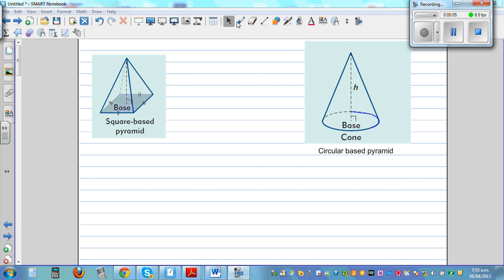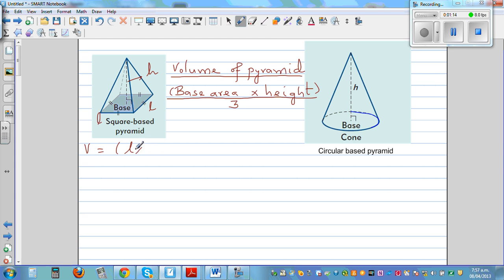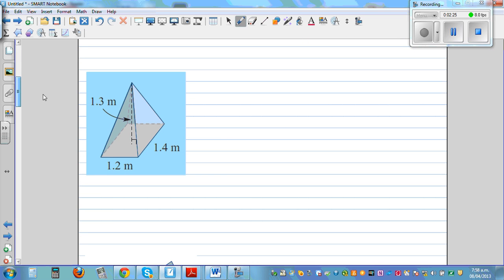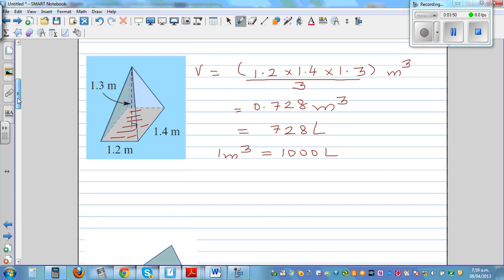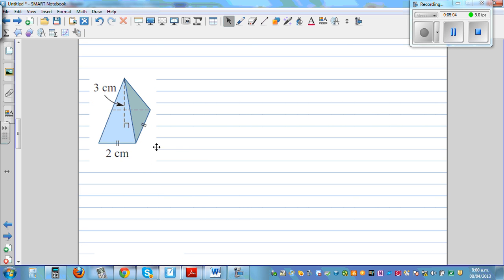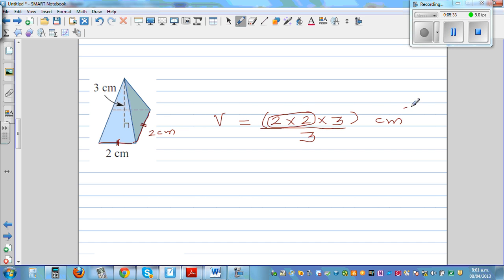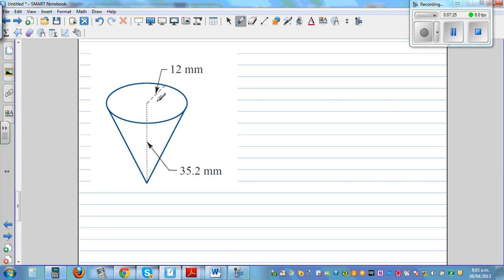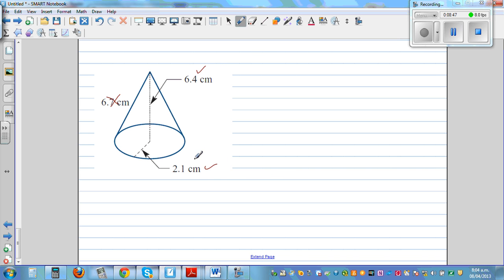Volume of different types of pyramids by using Volume = (Base area x height)/3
In this video I have explained how you can find the volume of different types of pyramids by just using one basic formula